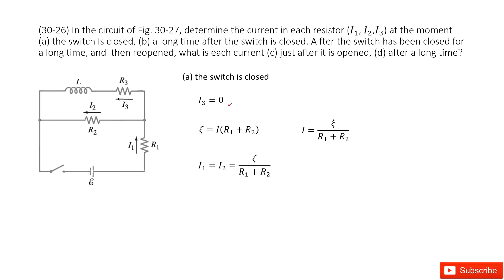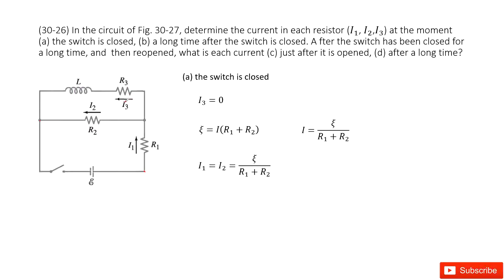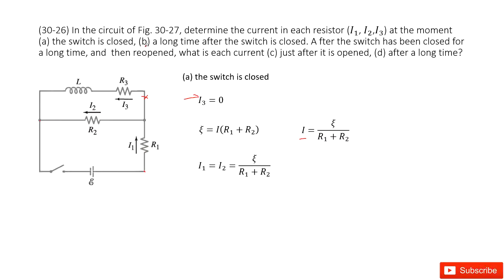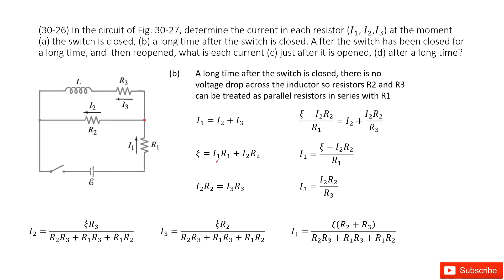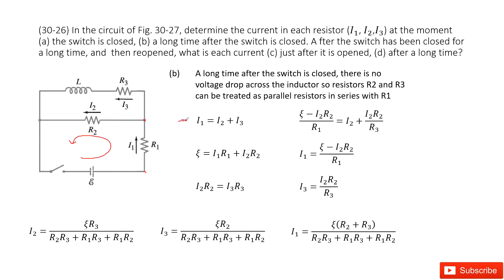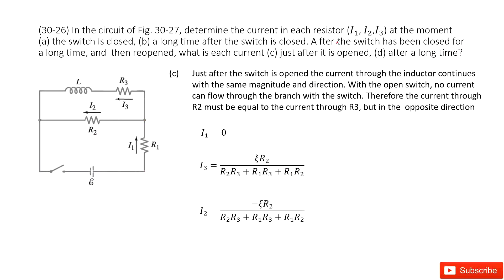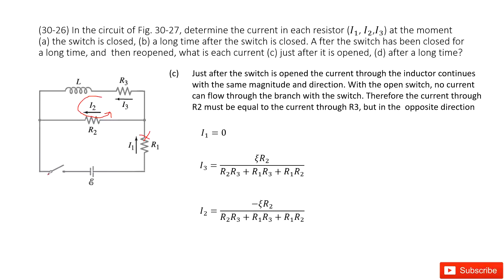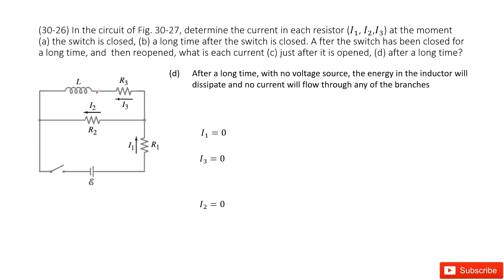(30-26) In the circuit of Fig. 30-27, determine the current in each resistor (I_1, I_2,I_3) at the m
(30-26) In the circuit of Fig. 30-27, determine the current in each resistor (I_1, I_2,I_3) at the moment (a) the switch is closed, (b) a long time after the switch is closed. A fter the switch has been closed for a long time, and  then reopened, what is each current (c) just after it is opened, (d) after a long time?